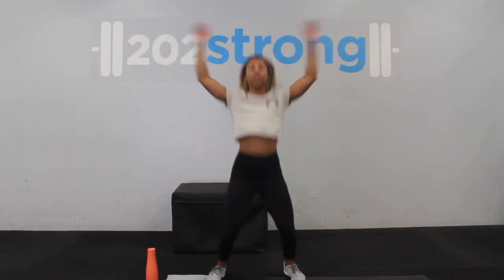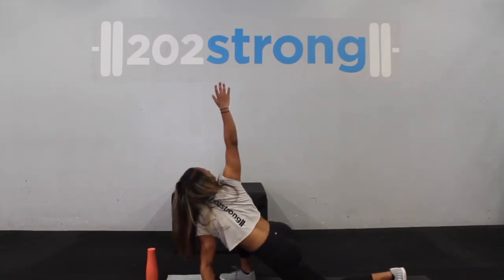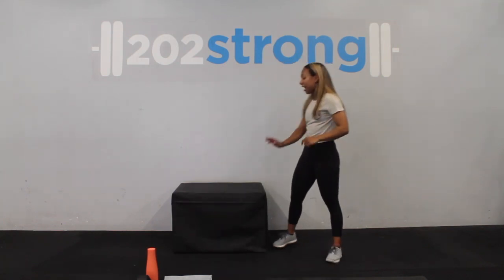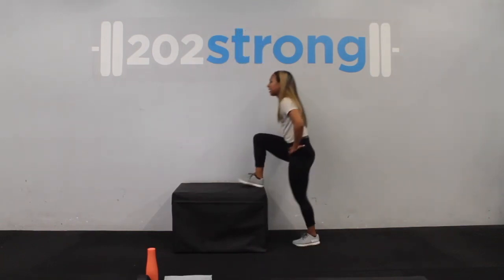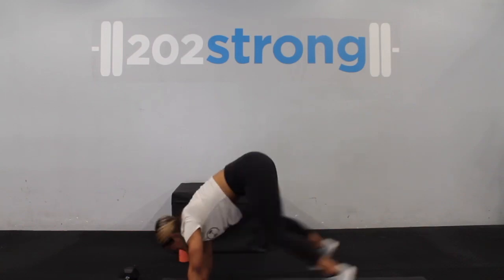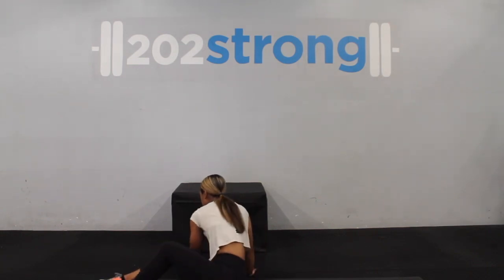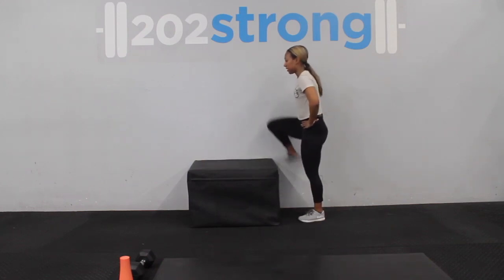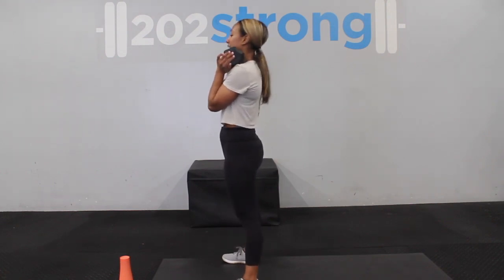Coach Alyssia 30 min Leg Burner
Join Coach Alyssia at home for her 30 minute leg burner circuit. Share the love of Strong on social media and with your friends and family